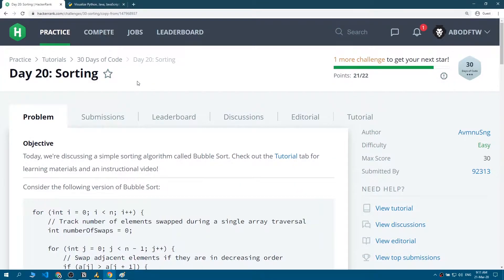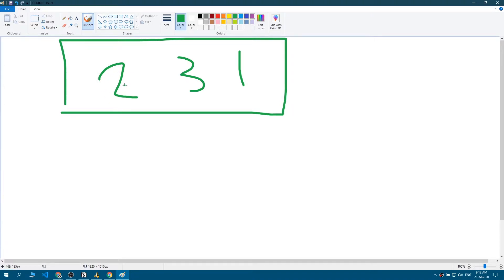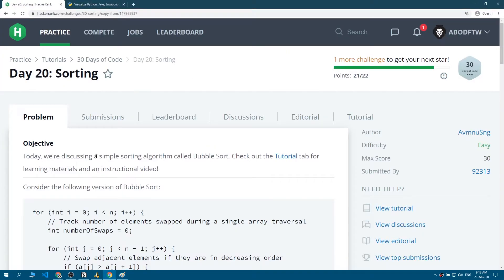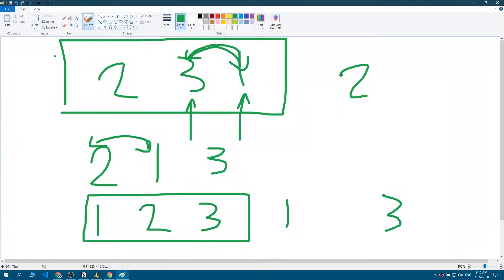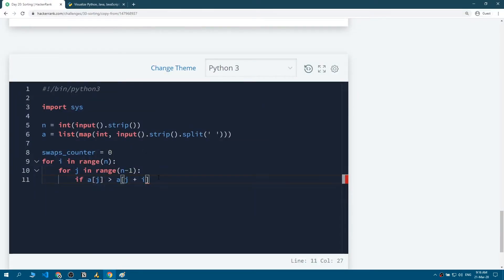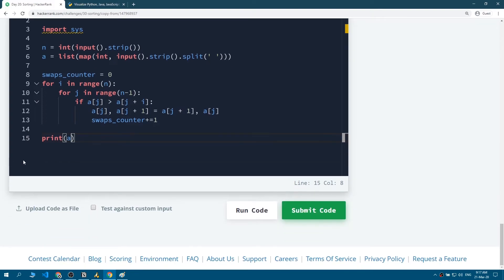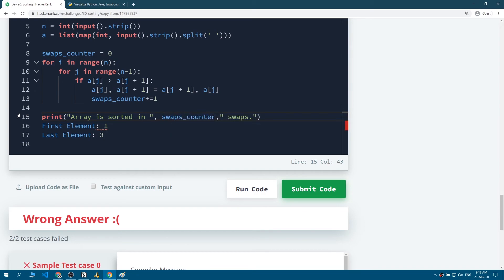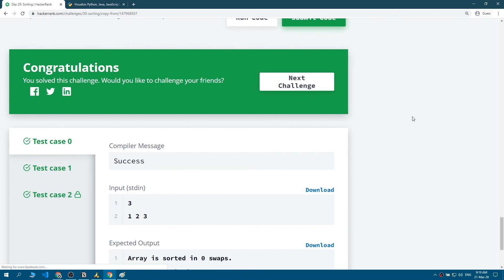Sorting | 30 Days of Code in Python | Day 20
Day 20 of 30daysofcode, we talked about bubble sort algorithm, and we created a solution that implements the bubble sort algorithm using python

❔ About The Channel:
Whilelab is a Youtube channel that focuses on the software side of things here you will find videos explaining the software and top tips videos, and programming so that's why we also have programming tutorials and challenges to have fun from time to time, will also create some exciting projects whenever is possible.
⌚ The Current Uploading Schedule:
Two videos a week, on Sunday & Wednesday
😊 Playlists You May Like:
The Channel Social Media Accounts